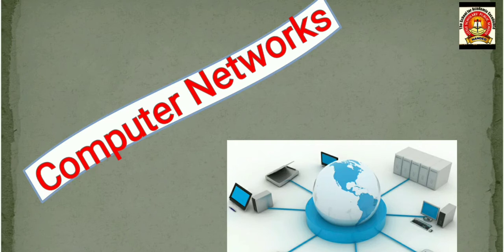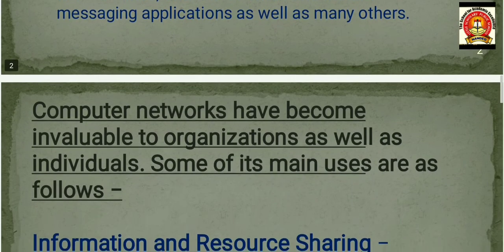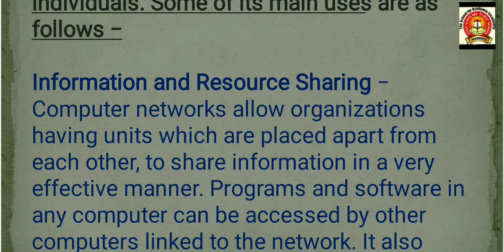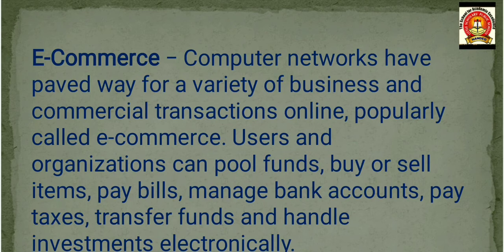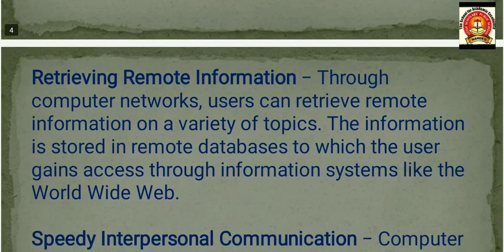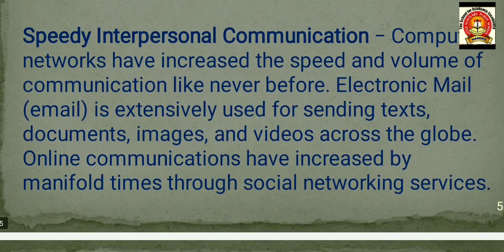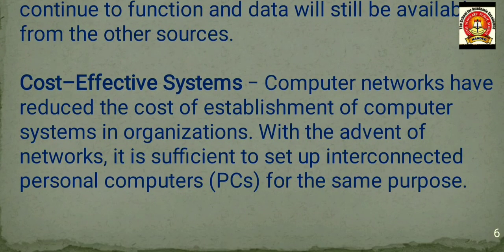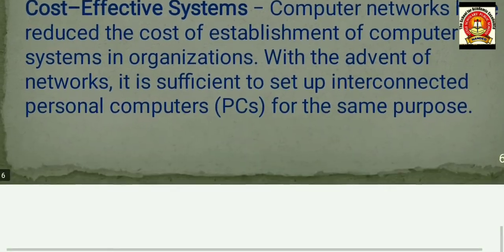computer networks part2